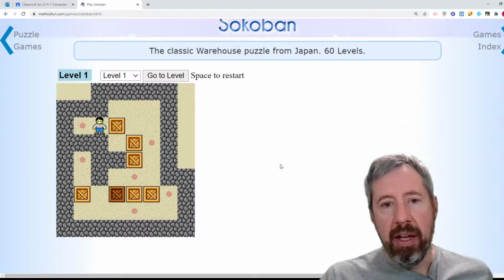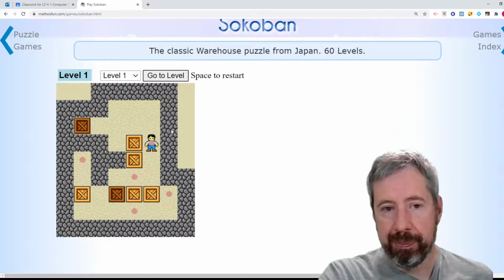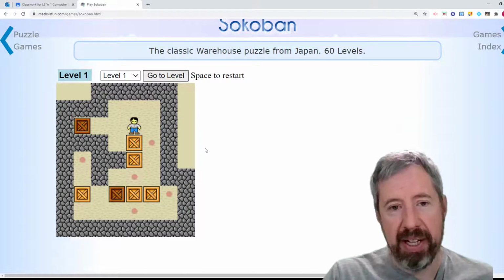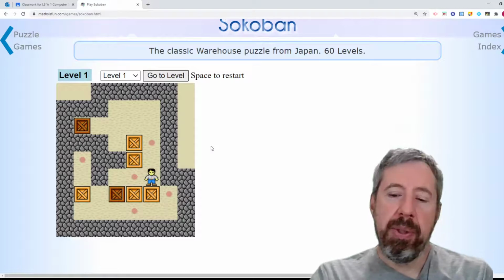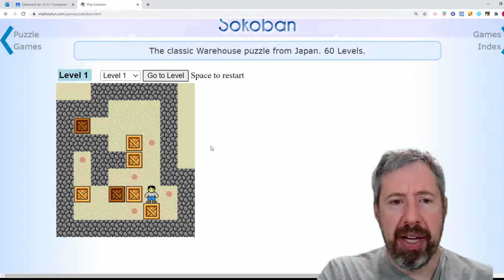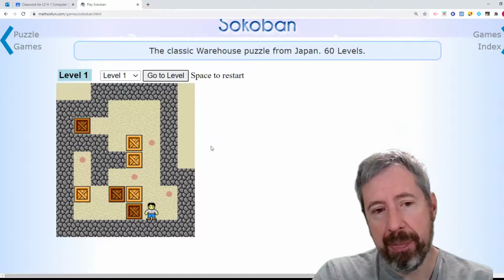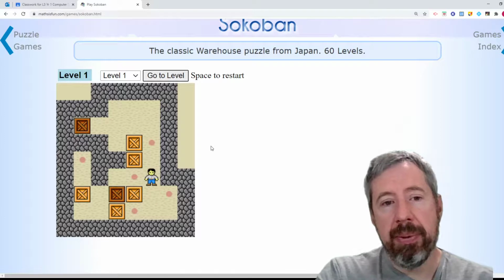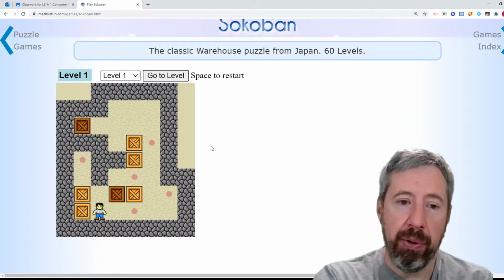A1 Example Decomposition Video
This video shows and example of some problem decomposition  for a sokoban game.